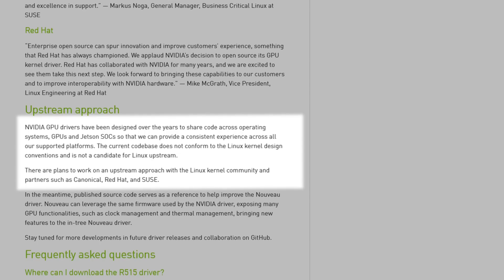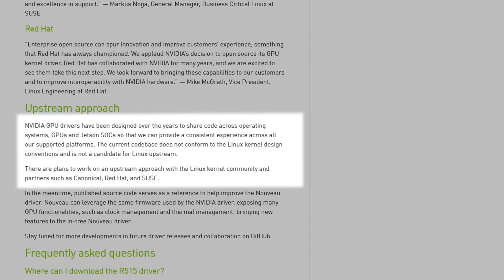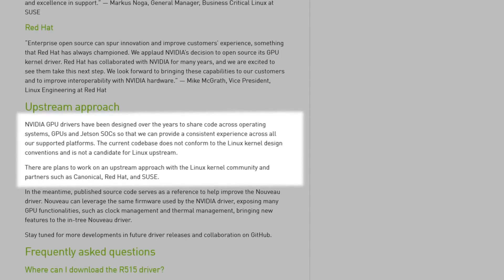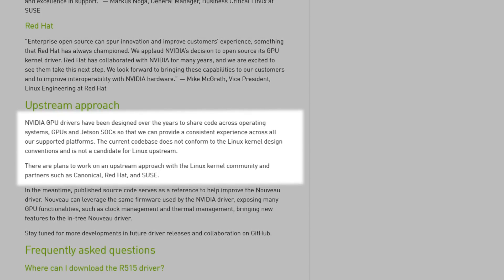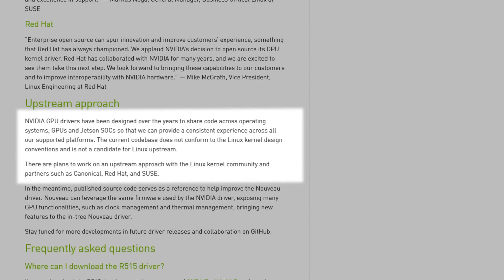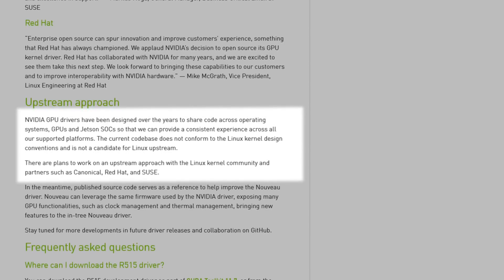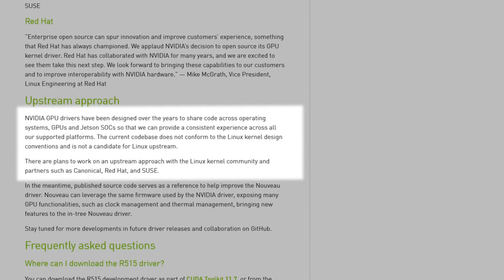4 reasons why NVIDIA's new FOSS drivers aren't what you think they are.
Don't get me wrong. This is _really_ cool (and unexpected) stuff. But it took *many* attempts and years of work before AMD's FOSS drivers were accepted into the kernel. NVIDIA has a very long road ahead of them.

 * BTC: 1DckZocn7pA7MDzKSu98UbS4TjocfK633x
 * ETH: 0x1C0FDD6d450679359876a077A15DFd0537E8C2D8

1. Be kind to each other.
2. Don't swear, don't use racial slurs (you will be automodded)
3. I reserve the right to permanently ban habitually abusive commenters and I don't apologize. Banned users /won't/ be notified.

Office Rig:
 * Manjaro GNOME

Home Server:
 * ASUS M5A78L-M/USB3

00:00 - AMD & Intel are ahead of NVIDIA here.
01:15 - NVIDIA has been a notorious presence
03:23 - So they're changing their tune!
04:13 - 1 - It's not a candidate for upstream
05:57 - 2 - Many required components are NOT FOSS
06:21 - 3 - Still alpha for desktop and workstations
06:47 - 4 - Only supports Turing and Ampere cards